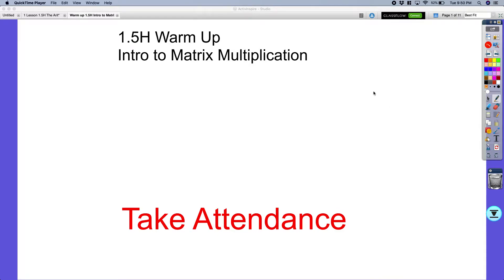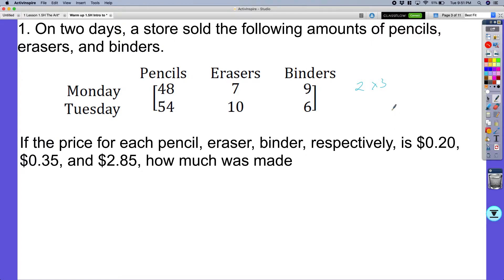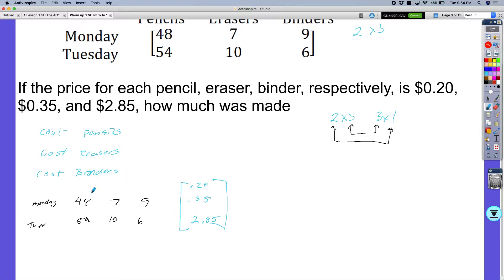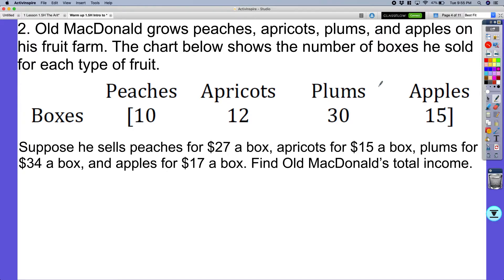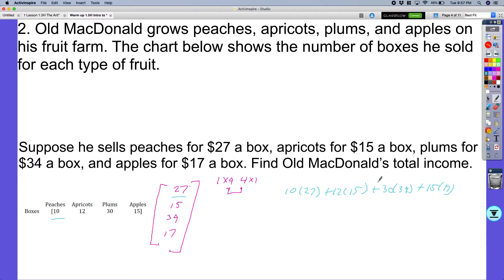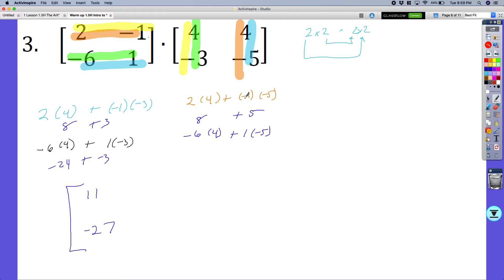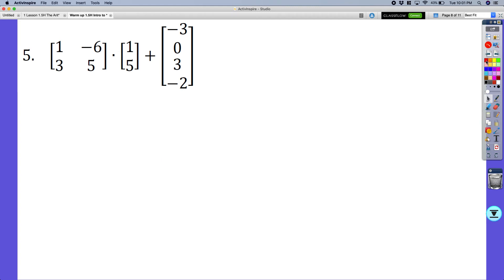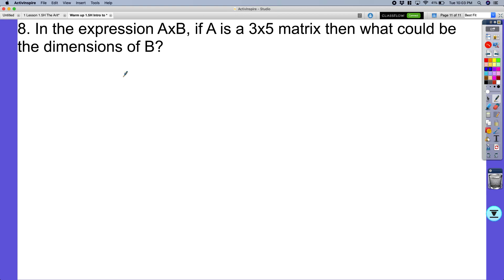Warm Up 1.5